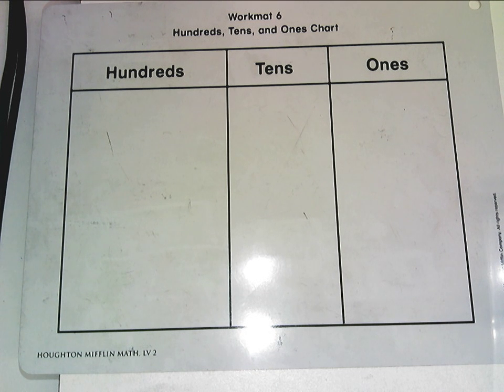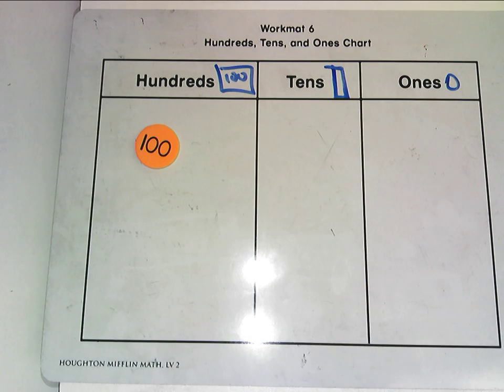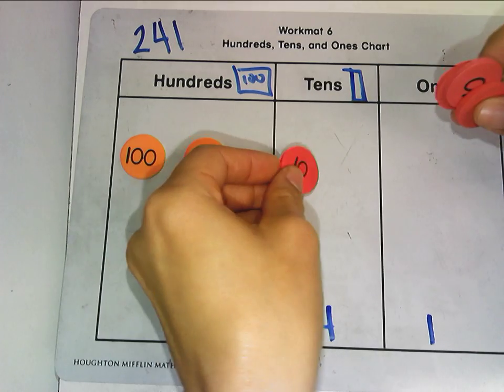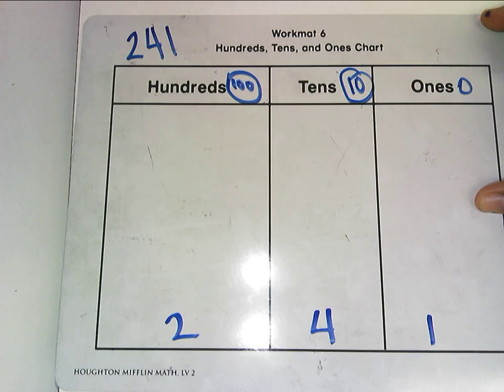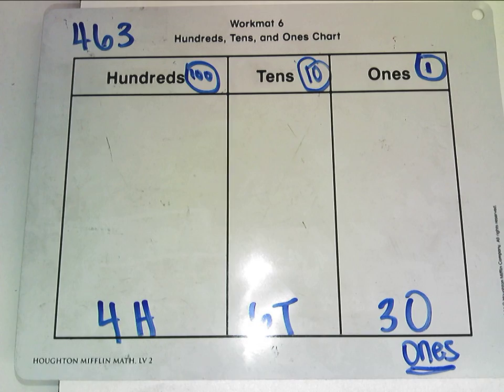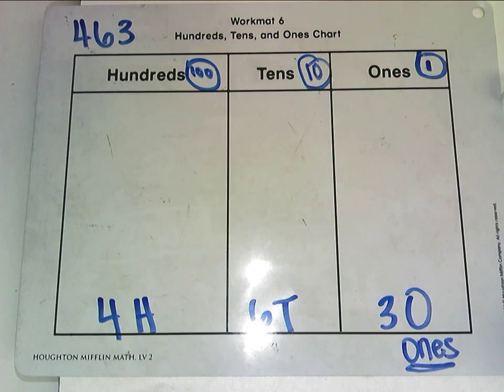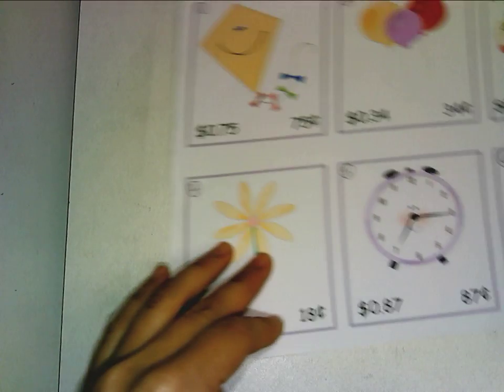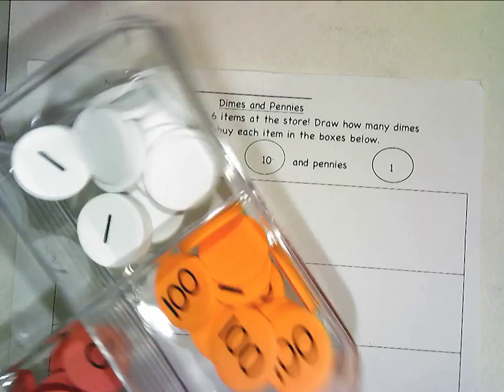Module 3 Lesson 11